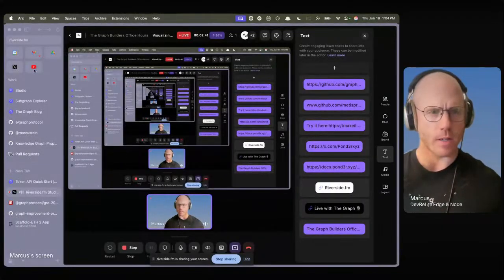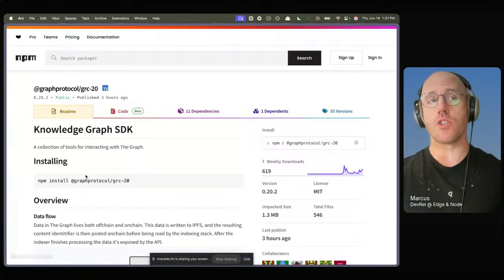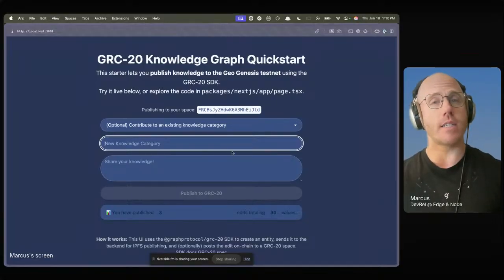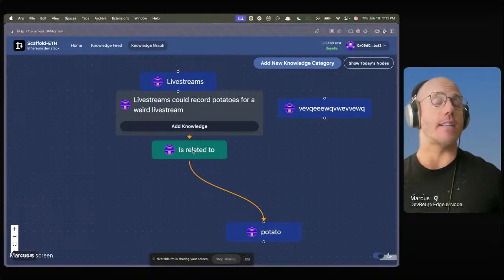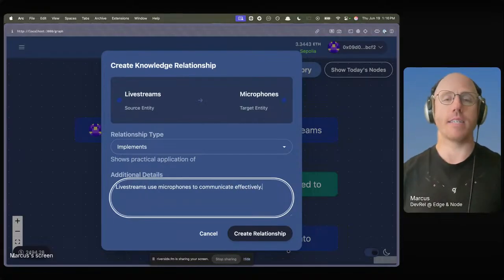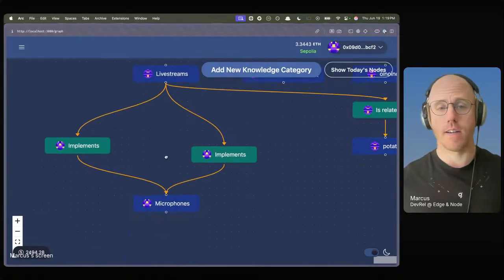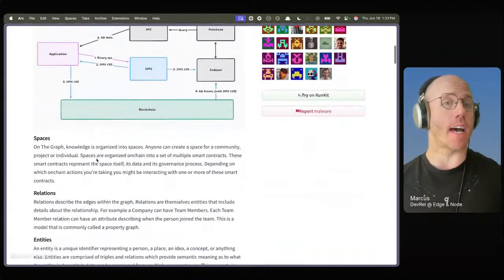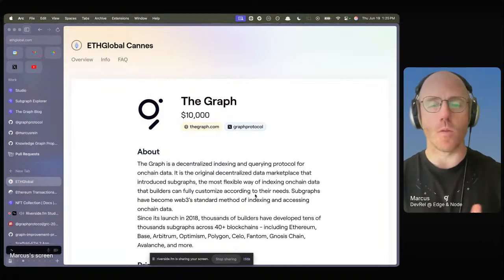Visualizing GRC-20 with Marcus Rein